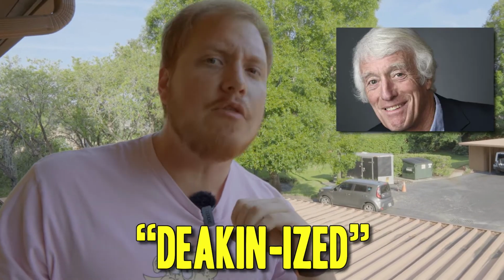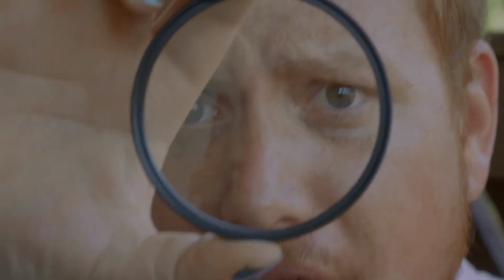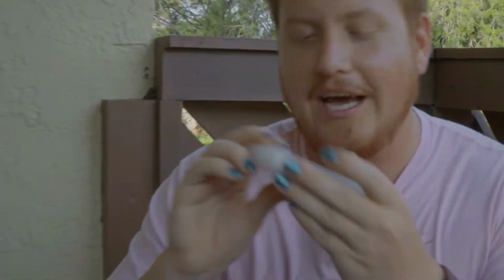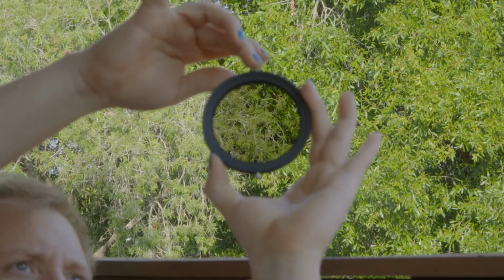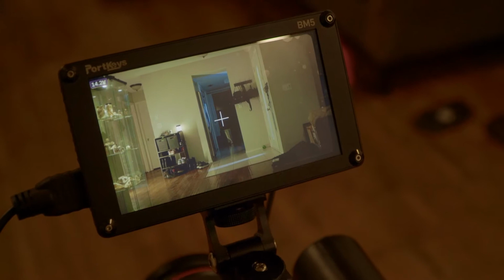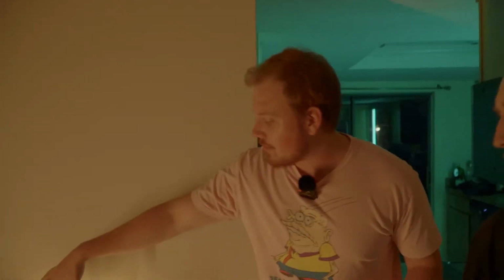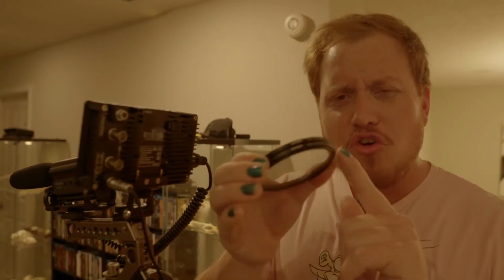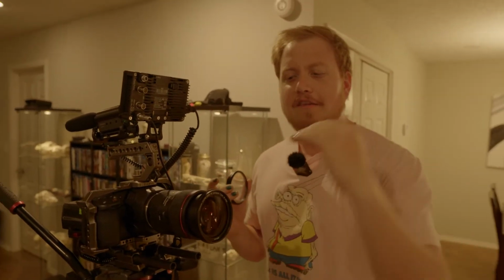One Filter to rule them ALL!!! - Its mine and you cant have it.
After a long, long time. Alan returns after his expedition to share the ultimate piece of glass you have ever left a smudge on.

Special thanks to our friend and resident meme lord Lucas for editing this episode! Please check him out on Instagram: @Lucas_Schatz_Film